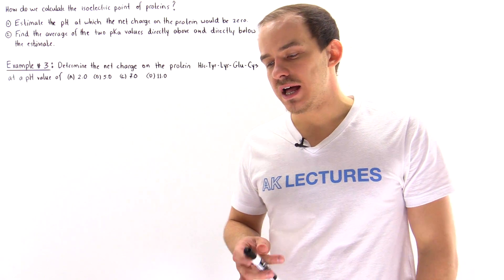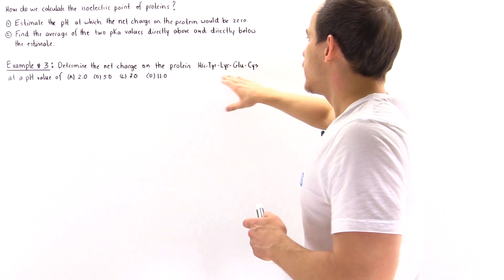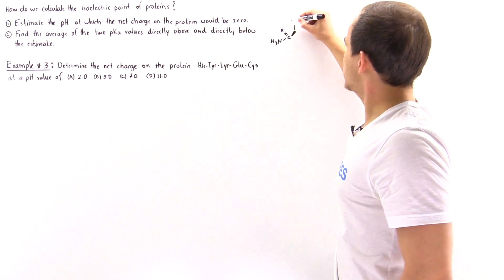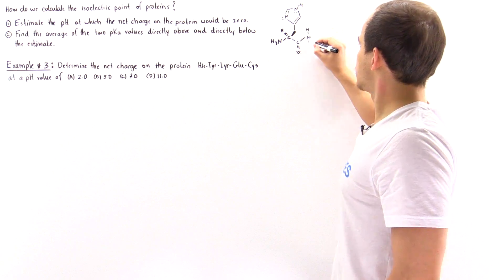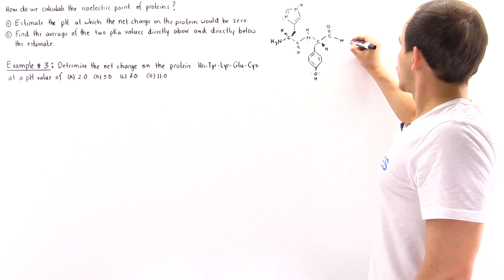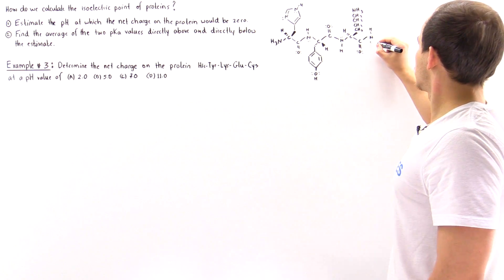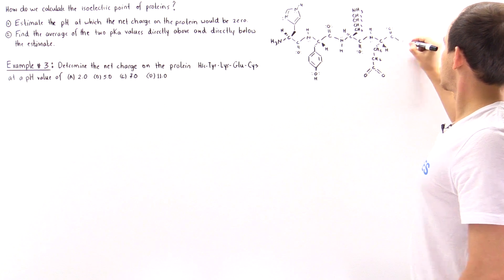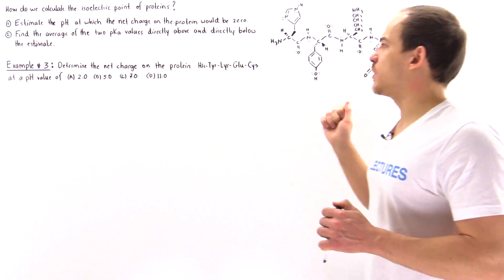Calculating Net Charge on Proteins